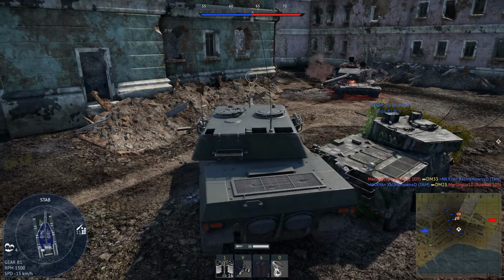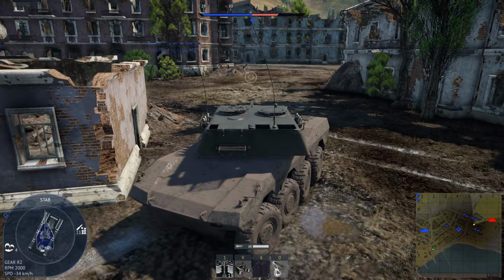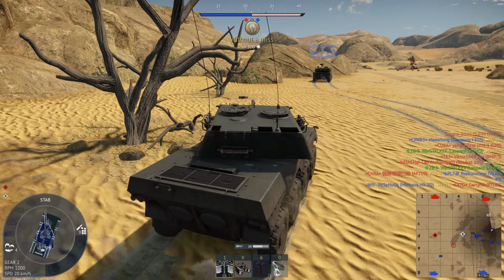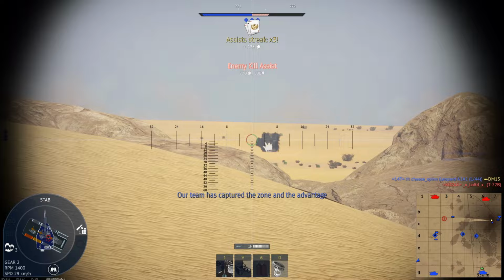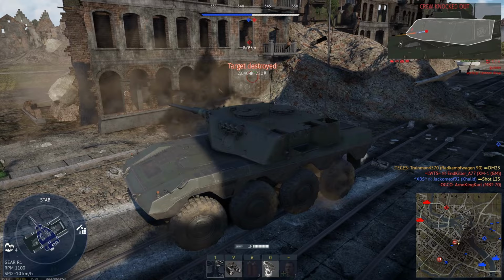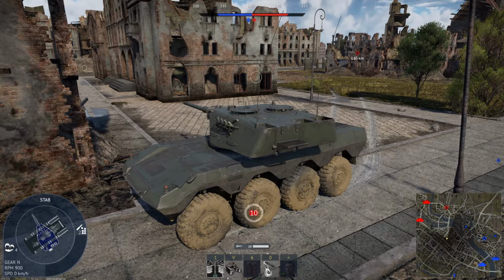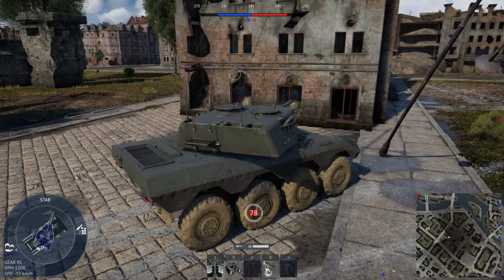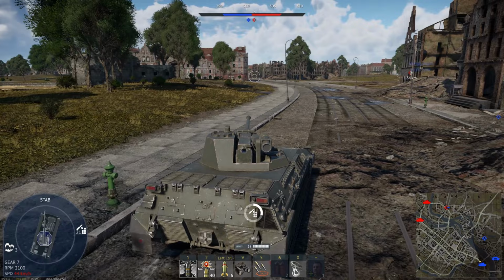THE BEST WHEELED VEHICLE IN GAME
Hi I’m Armoured Potato, I make War Thunder content and upload usually every other day when I feel like it.
The Radkampfwagen 90 is a gerrman wheeled light tank at BR 9.3. It has access to a 105mm cannon. It has excellent mobility and IO find it very easy to out-maneuvere opponents when playing this vehicle. If you are thinking of getting it, I highly recommend it is a very fun vehicle to play.